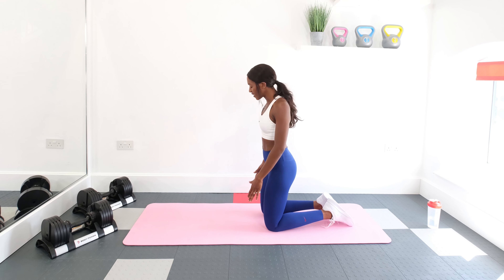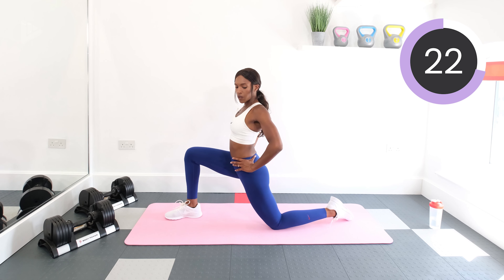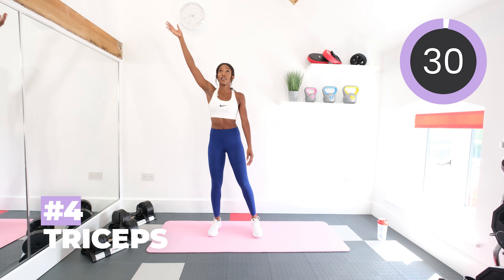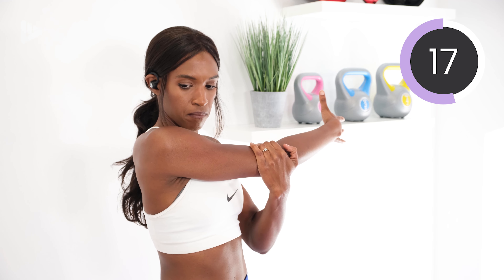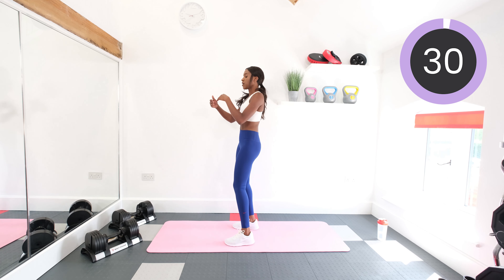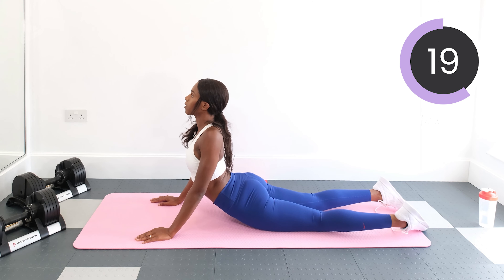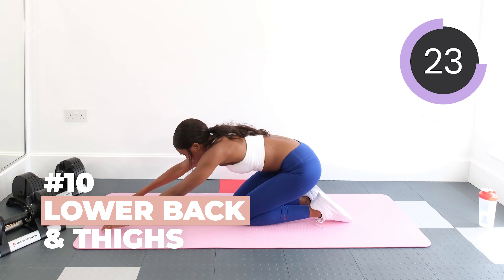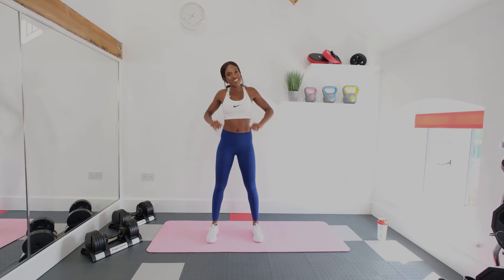FULL BODY COOL DOWN - POST WORKOUT - 5 MINUTES - NO EQUIPMENT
We know that to improve your training, you have to train.  But don't overlook your cool down post workout.

Cool down is important for many reasons such as it allows the body to gradually return to its resting/normal state, it cools your body temperature, it prevents fainting or dizziness, it reduces muscle soreness and stiffness.

I had so many requests for a full body cool down  - sorry it took so long but here it is!

Make sure you check out the other workouts on my channel and follow me on Instagram @nicolalivefitness and use nicolalivefitness to tag and add me to your stories in your post workout videos/photos!

Being fitter and stronger empowers you and will give you confidence...LET'S DO IT!